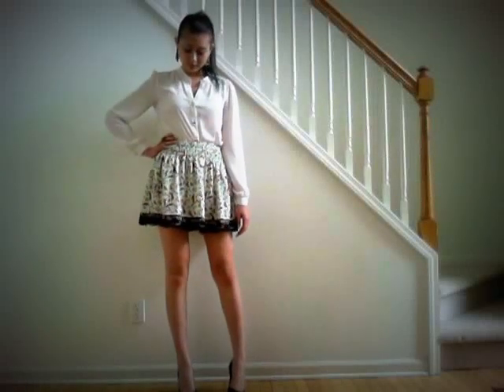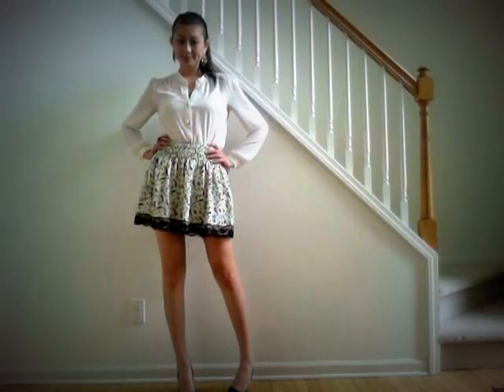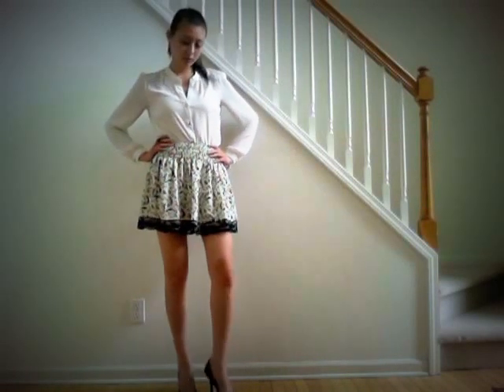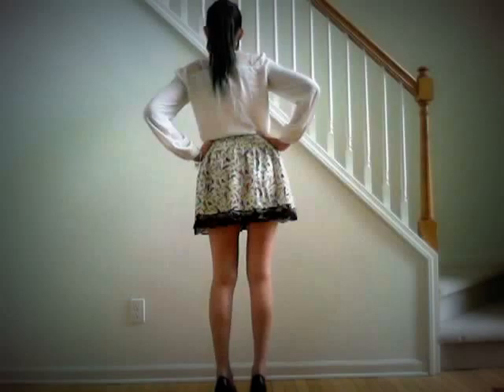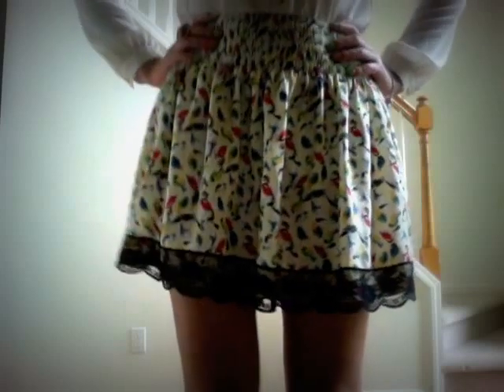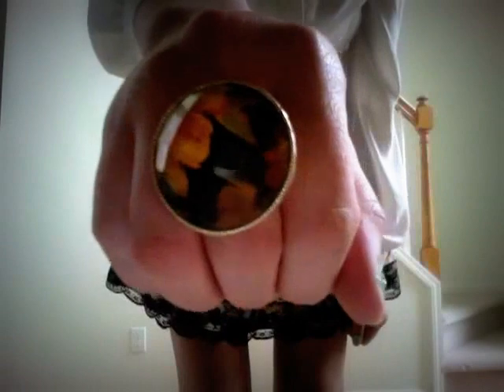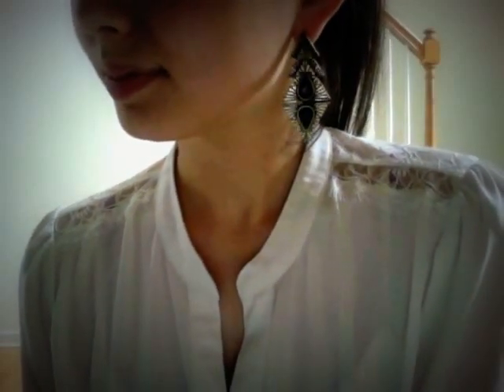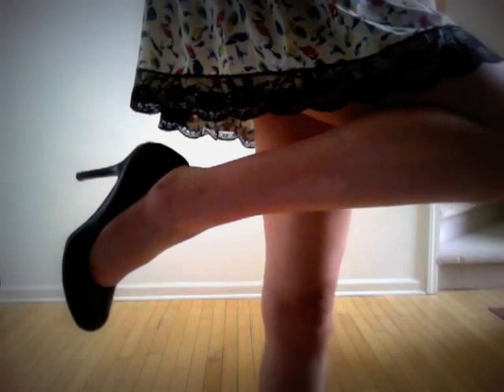O.O.T.D- Lace & Birdies!!!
Hello again my loves!
Thank you for stopping by again! I hope you enjoy my outfit of the day!!

BYEE!!